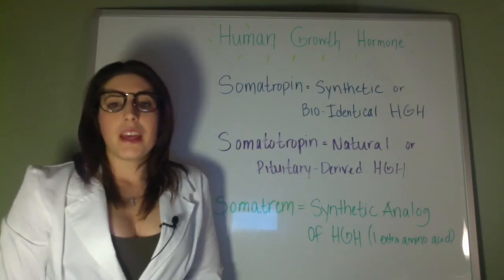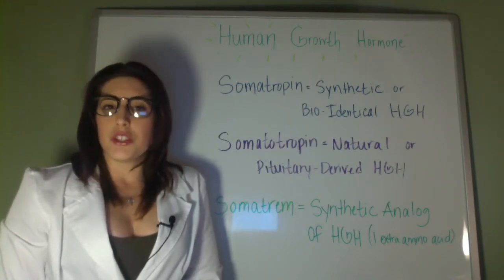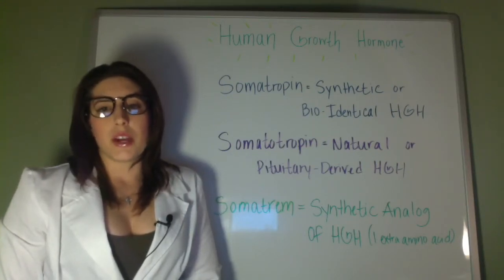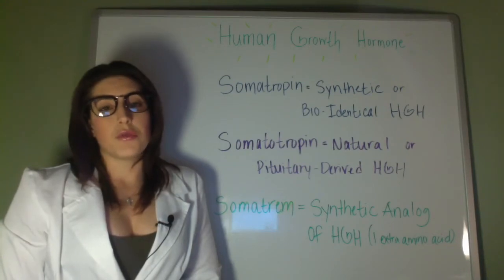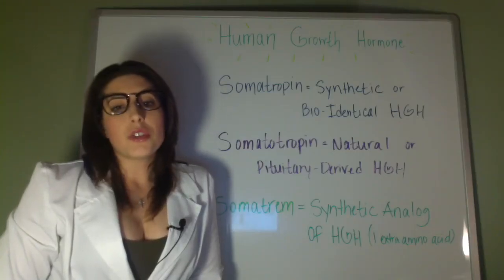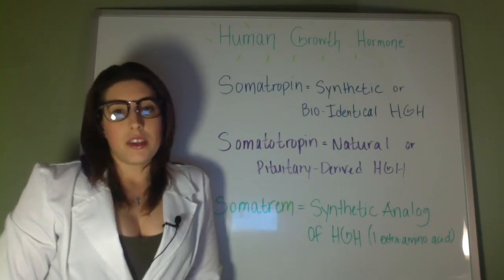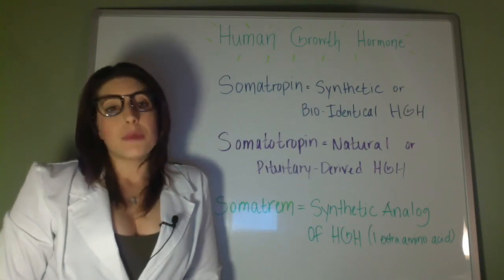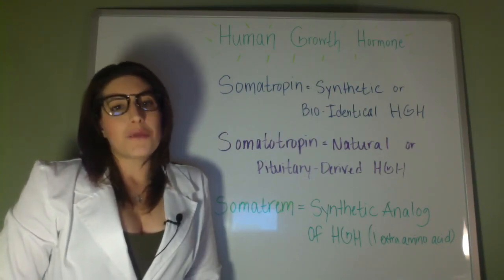What is Somatropin?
Click the link above to learn more about somatropin, human growth hormone and hormone replacement therapy (HRT) in more detail!